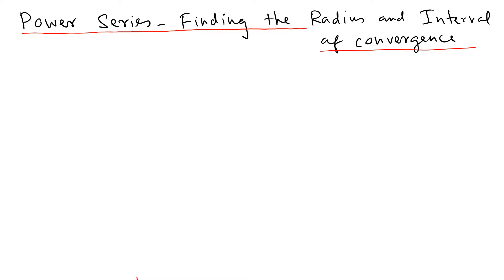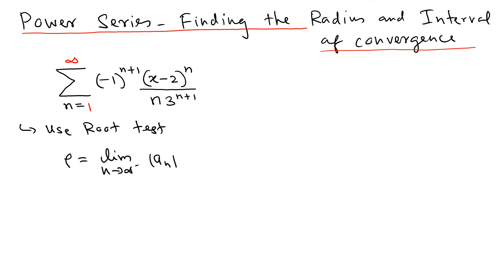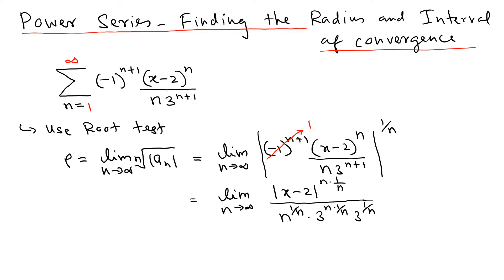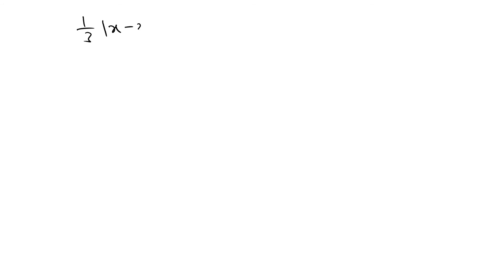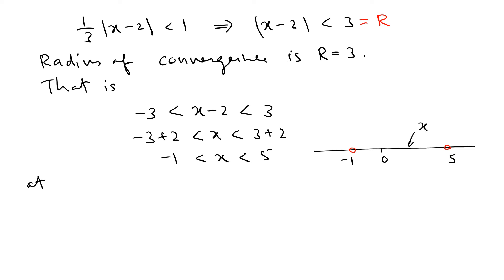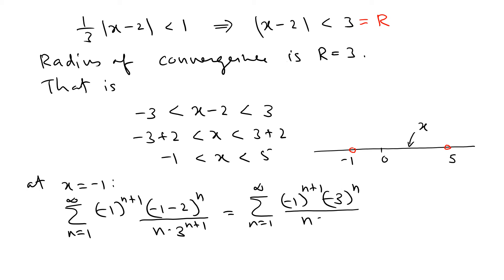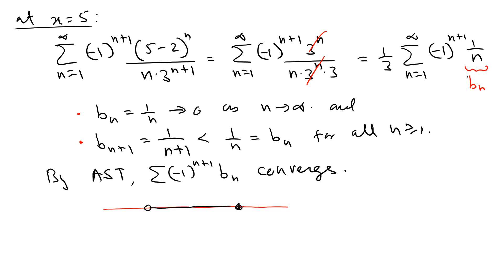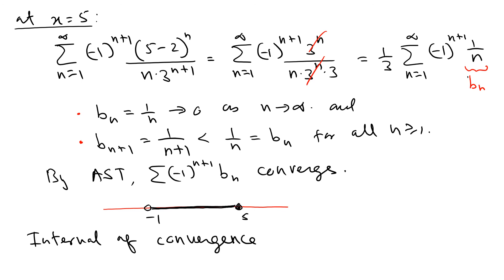Radius and interval of convergence | Power Series | Calculus II | OGE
We normally use Ratio Test to find Radius of convergence. In this we use the alternative Root Test to find it much faster when there is no n! term.